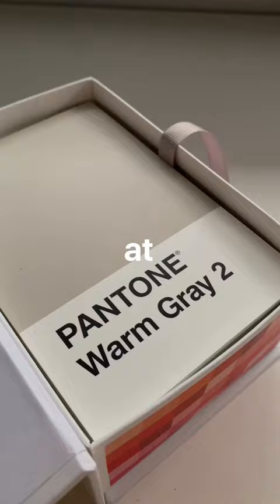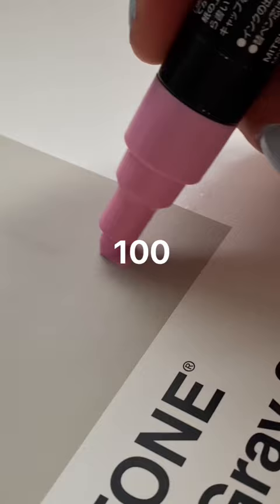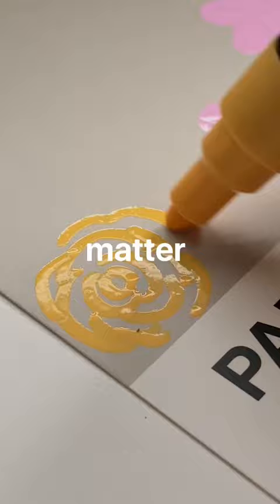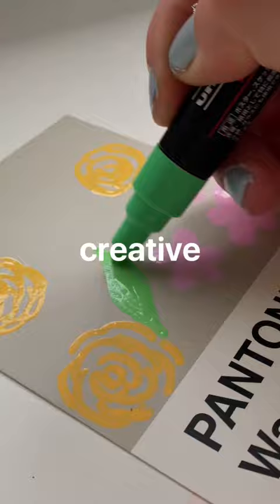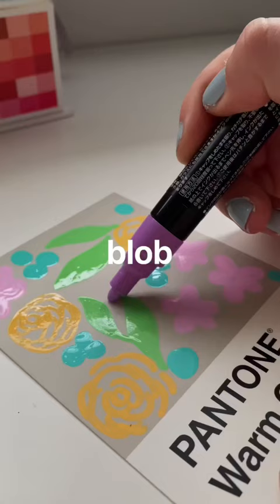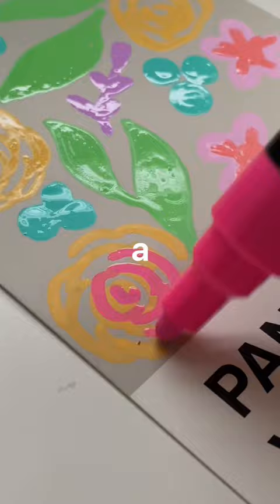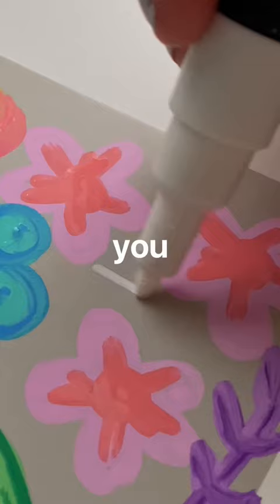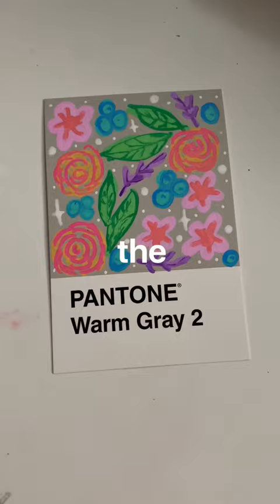can’t draw? 😭 try this easy doodle idea 💗